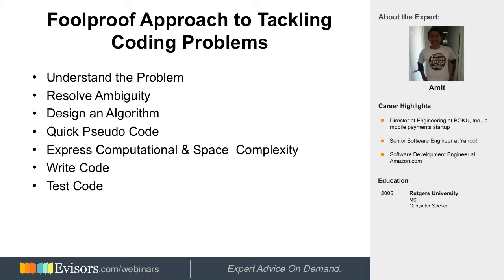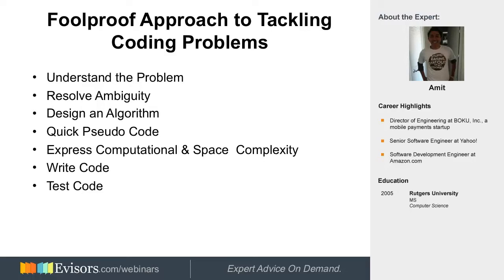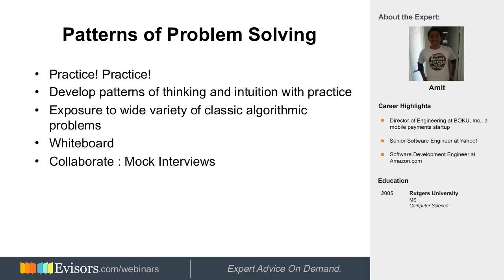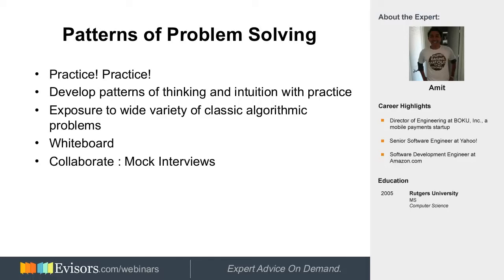Preview: Cracking the Coding Interview with Amit